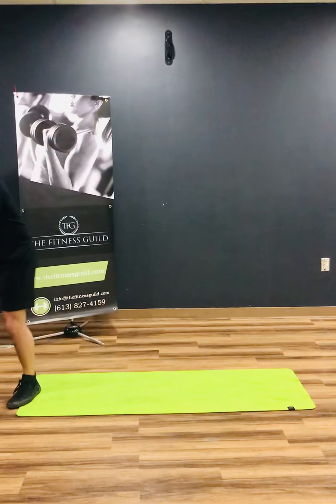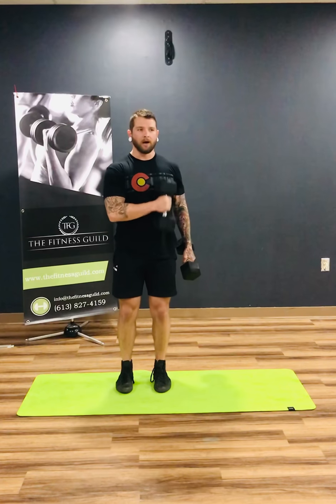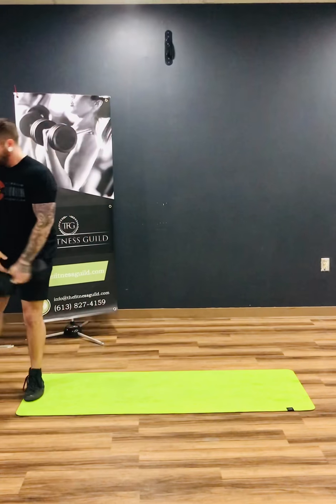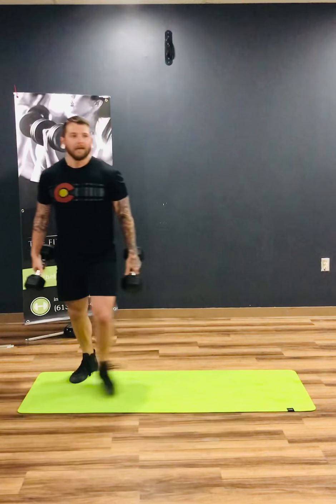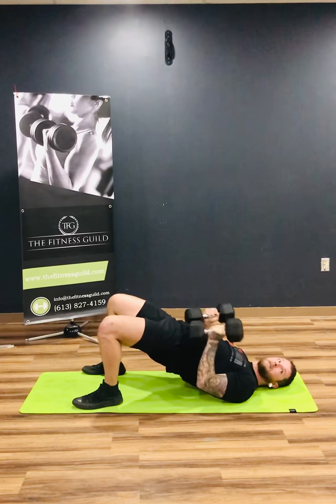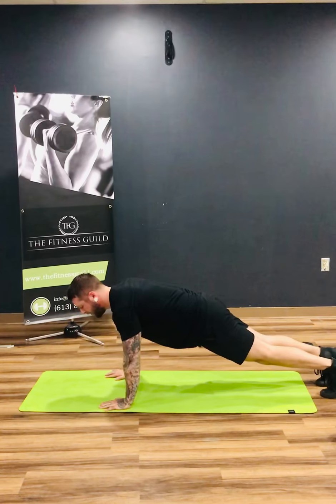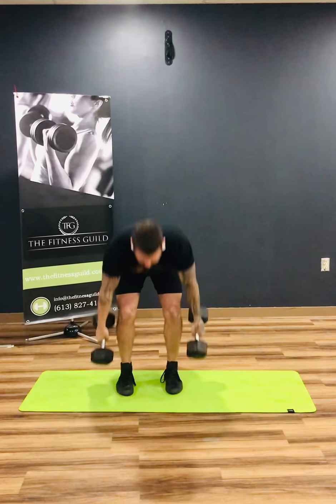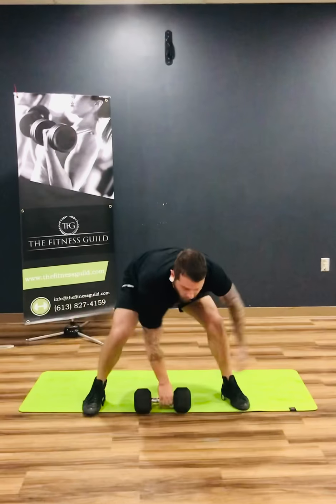Arm & Leg burner with a cardio kick!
Join @coachrobtfg for this excellent arm and leg burner with a cardio kick 👊

3 sets of 12:
1. Gladiator curls
2. Narrow goblet squat
3. ISO hold with opposite arm curl
4. Bridge hip thrust
5. Tricep 1.5 push up

Tabata-style, 20 sec on, 10 sec off, 4 rounds of each:
1. DB clean and press
2. Single arm alt snatches